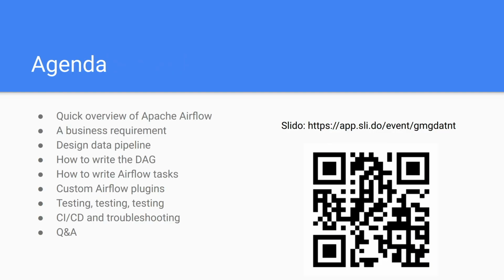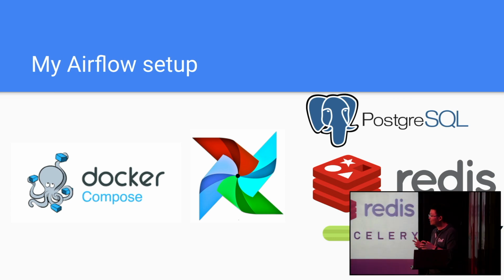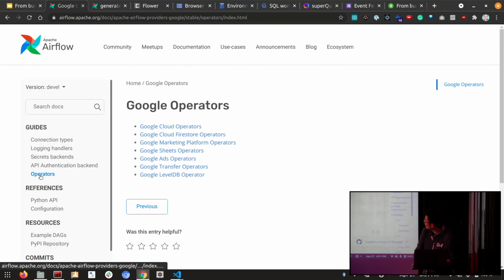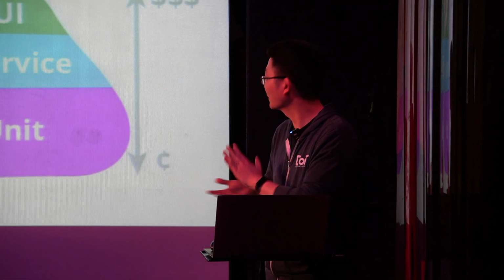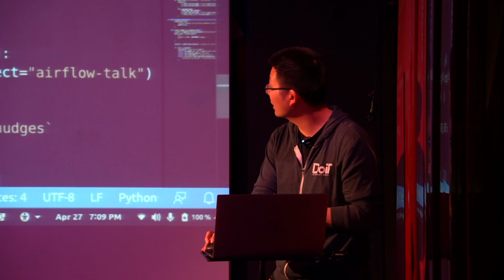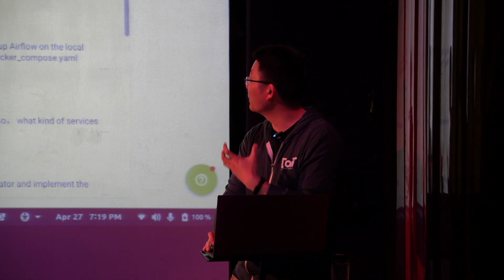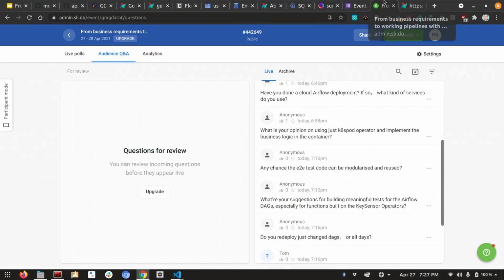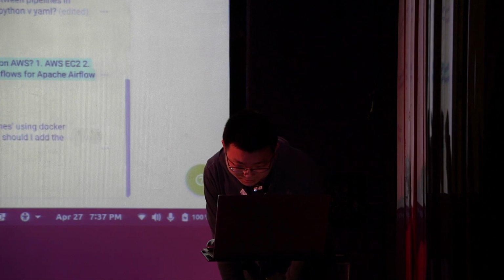From business requirements to working pipelines with Apache Airflow (GCP and AWS)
In this talk we will be building Airflow pipelines. We’ll look at real business requirements and walk through pipeline design, implementation, testing, deployment and troubleshooting - all that by adhering to idempotency and ability to replay your past data through the pipelines.

If you are new to Apache Airflow we recommend watching the recording of our March session

00:00 Introduction to DoiT International
01:50 Recap on the previous Airflow talk
02:30 About the speaker
02:44 Agenda
03:50 Quick overview of Apache Airflow
05:58 Airflow concepts
07:12 A business requirement
08:20 Data sources
09:02 Design the pipeline and DAG
11:48 My Airflow setup
12:32 How to write the DAG
15:15 Overview of the DAG code
20:35 How to write Airflow tasks
23:48 How to write a custom operator
29:16 Testing, testing, testing
31:17 Unit testing your DAG code
44:53 Airflow CI/CD
46:24 Troubleshooting 1
46:55 Troubleshooting 2
48:00 What's Next?
49:07 Live Q&A session